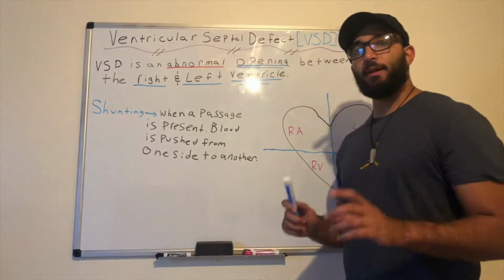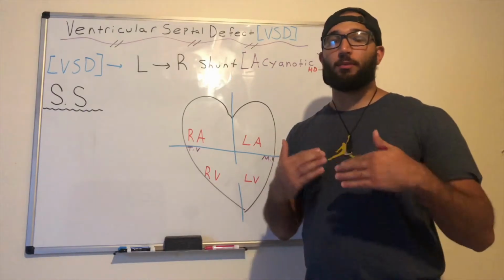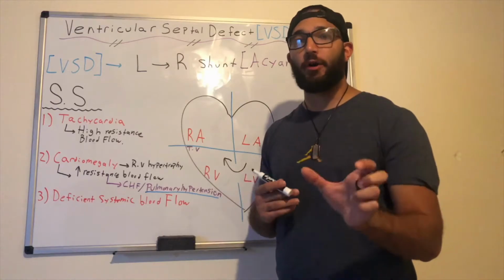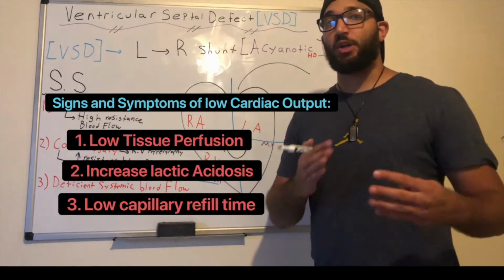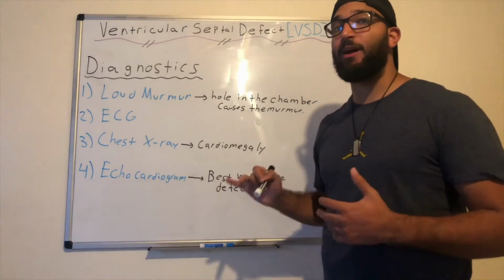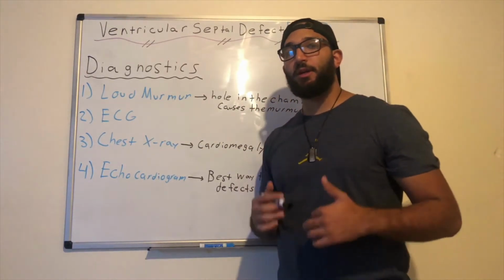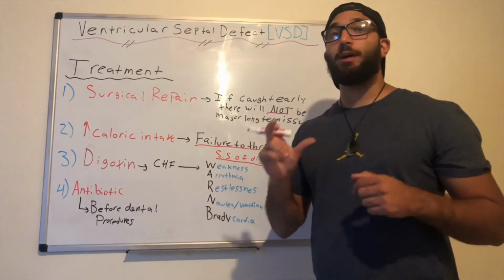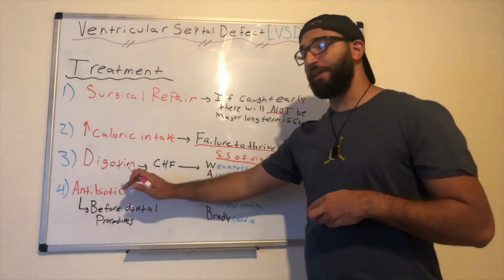Let's Learn Ventricular Septal Defect [VSD] NCLEX Review (Made Super Easy!)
Ventricular Septal Defect is an acyananotic heart defect that mainly affects young children due to failed closure of the intravascular septal walls. This disorder results in many major issues such as congestive heart failure and pulmonary hypertension. In this video, I cover the main topics as well as the pathophysiology behind the disorder.